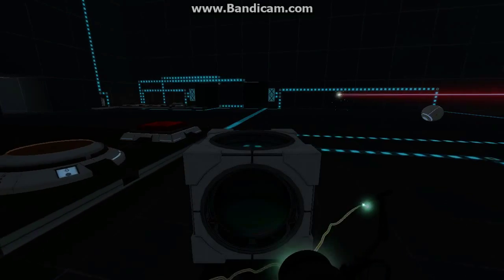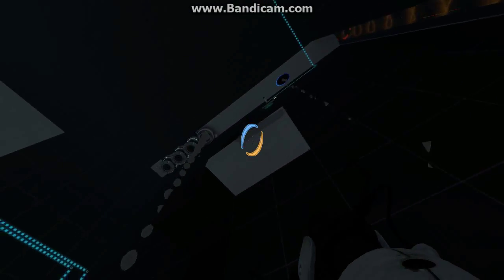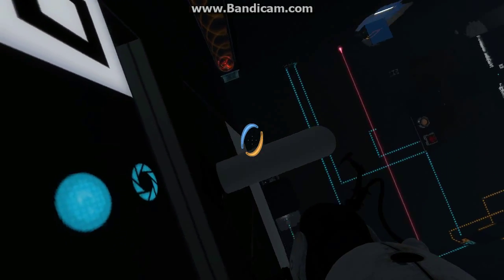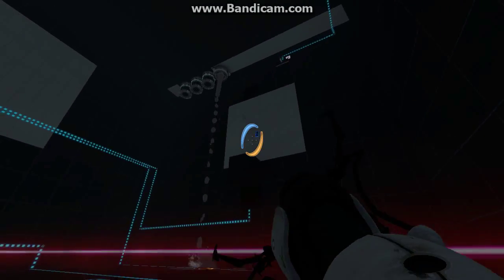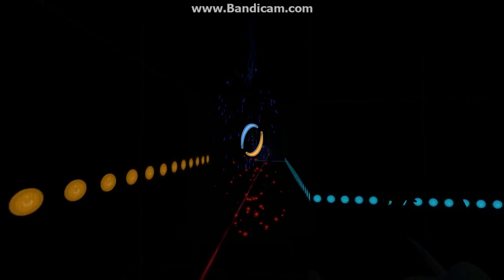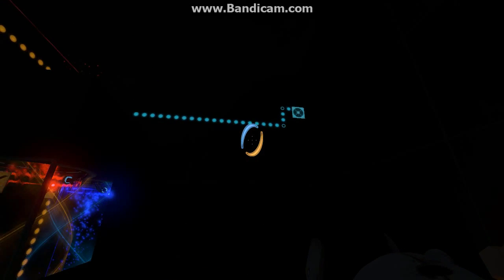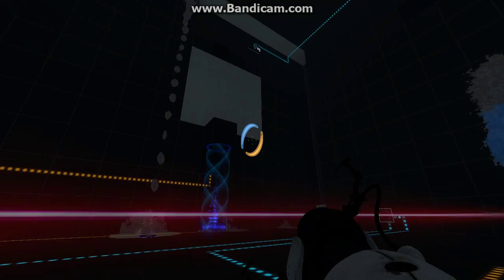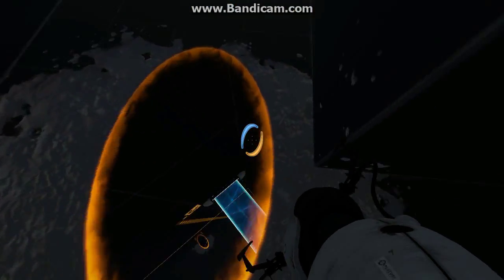Portal 2 Testchambers | CHEAT FAIL! - Episode Two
Hey guy!  In this video, I play a friend's test and fail.  Sorry for not uploading recently.  I have been busy!  Enjoy!